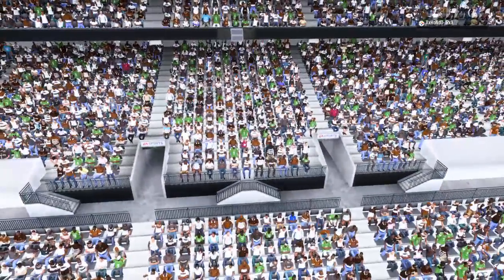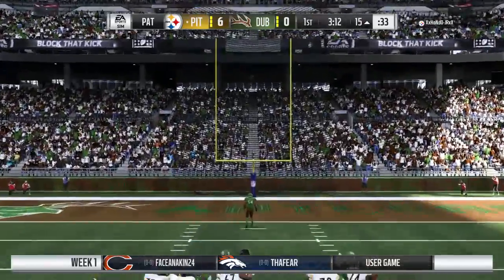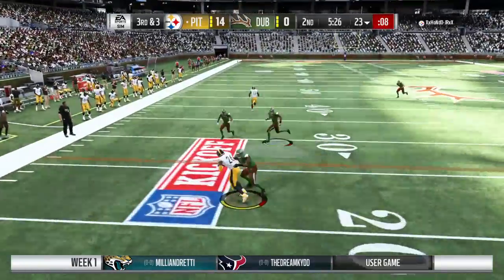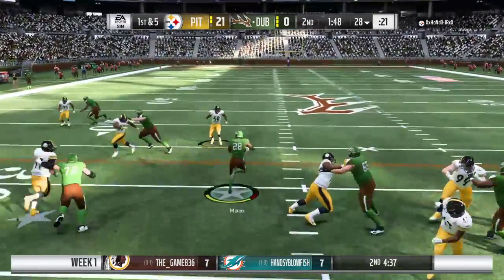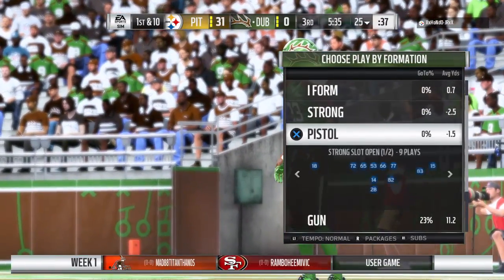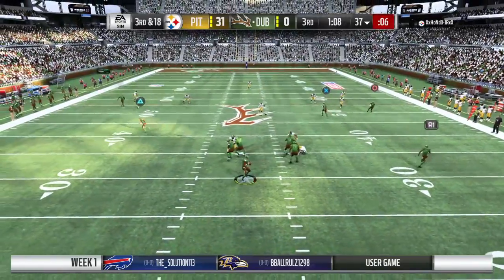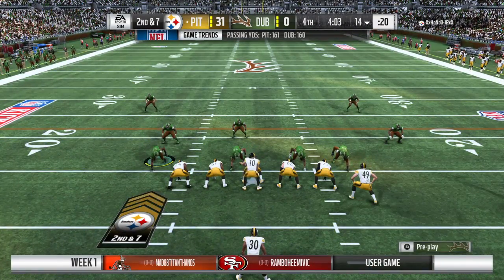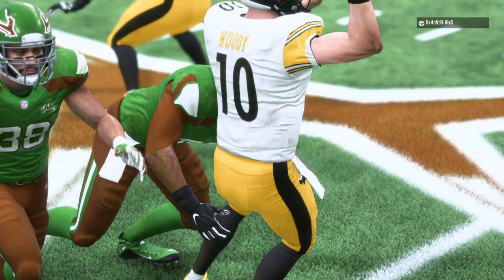Dublins Debut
All aboard the Struggle Bus